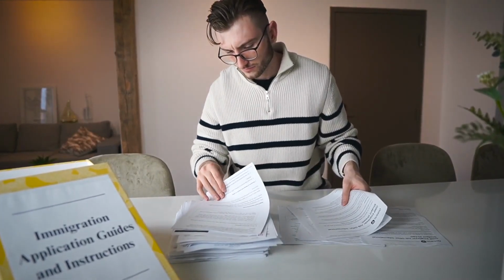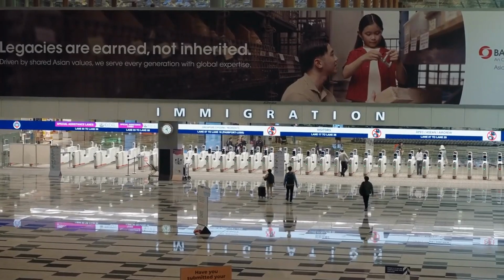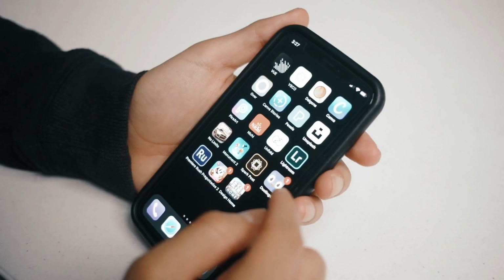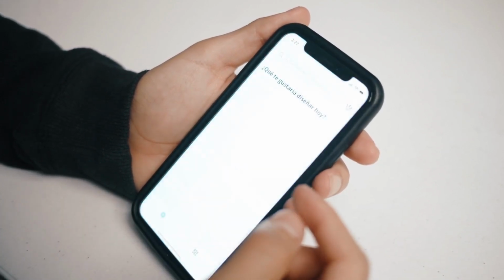Cash Advance Apps That Work With Prepaid Accounts 2026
nan